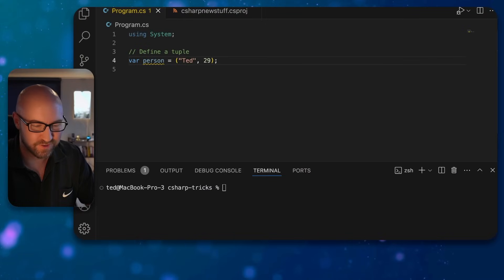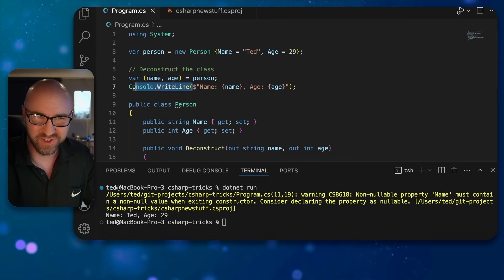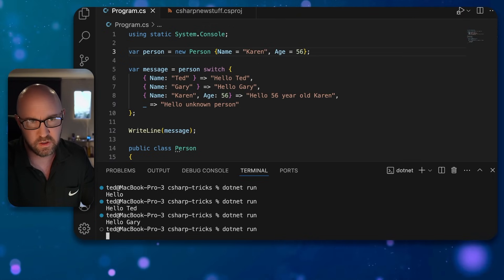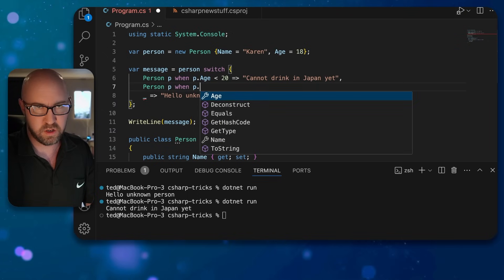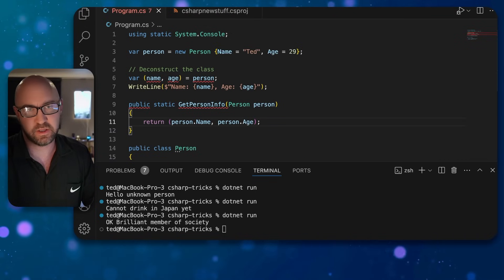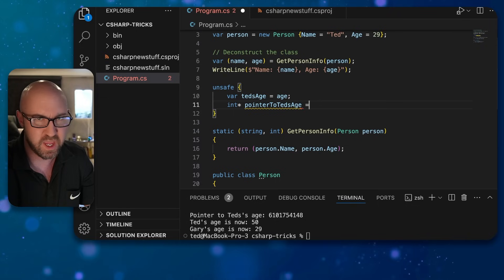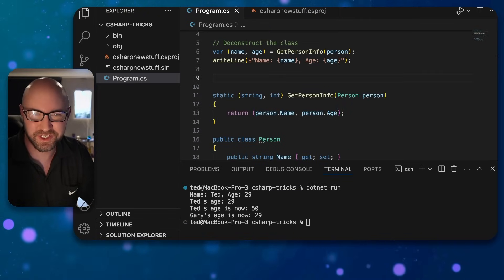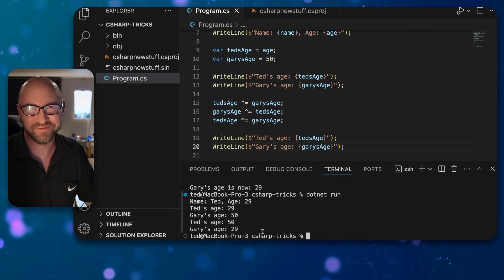7 C# Tips and Tricks to impress your .NET Developer friends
For the C# programming language, some clever tips and tricks for .NET Developers ranging from the quite tame (but useful) to so spicy you'll probably get lose your job if you used them!

0:00 Intro
0:18 Deconstructors for non-tuples
1:21 Static using declarations in C#
1:45 Switch property pattern
2:42 Pattern matching conditions
3:55 Method returning a tuple as a replacement for deconstruction
5:08 Setting a variable value using a pointer in unsafe C# code
6:45 Switching two values without a temporary variable using XOR